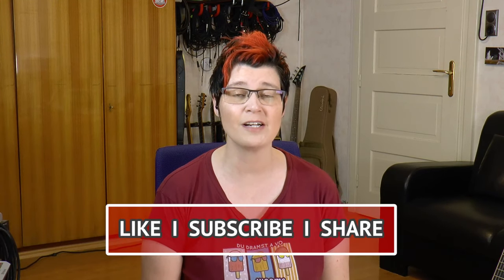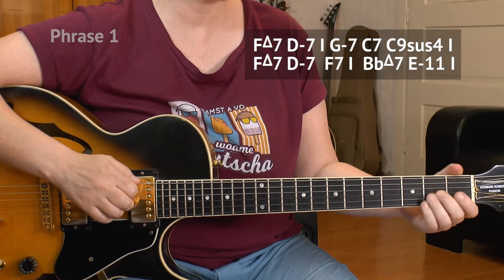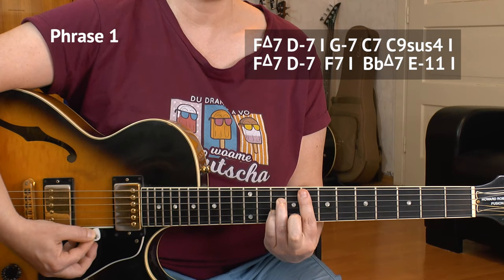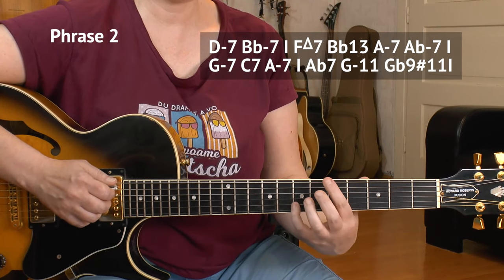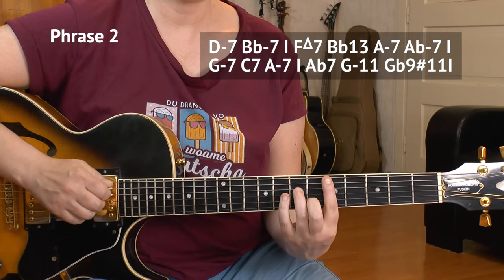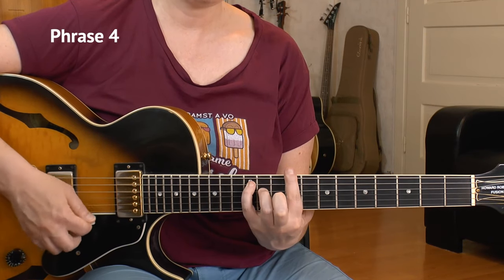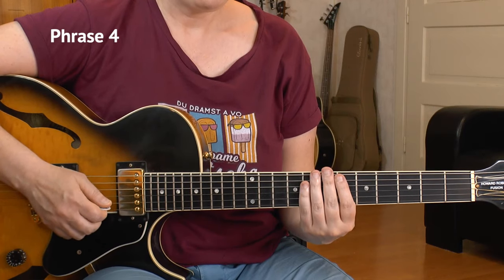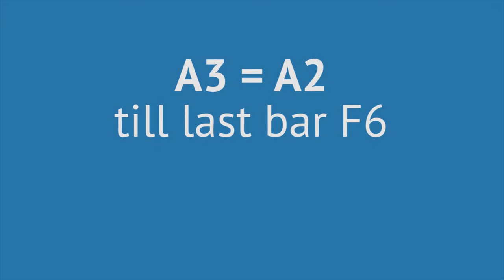POLKA DOTS AND MOONBEAMS - Guitar Lesson - Chord Melody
Polka Dots And Moonbeams CHORD MELODY GUITAR LESSON. Note for note tutorial. + TABS + Play Along!

In this Polka Dots And Moonbeams guitar tutorial I'm going to be teaching you the chord melody arangement I made. I'll show everything note for note, slow and easy.

I've made this guitar lesson as easy as possible without making the arrangement sound bland. Polka Dots And moonbeams has some surprising chord changes, so although it is a jazz ballad it has some great excitement in there. We're gonna explore those great guitar chords and learn how to weave the Polka Dots And Moonbeams melody in between the chords. This is called chord melody. I'll also teach you a bit of background information, like theory and how some of the chords are built. Thus you get a little bit of understanding of what you're doing.

Polka Dots and Moonbeams was interpreted by such greats as Frank Sinatra, Wes Montgomery and Chet Baker, amongst others. It has become an often played jazz standard.

I made a Polka Dots and moonbeams play along for this guitar lesson, so you can start right away practicing for your big moment. I've also made tabs with you can download (backing tracks also) from one of the links up above.

Please give my Polka Dots And Moonbeams guitar lesson a thumbs up, if you like it.

Polka Dots And Moonbeams - Chord Melody Guitar Lesson:
0:00    start
0:51    Polka Dots And Moonbeams - Performance -
2:59    Sections A1 + A2 Explanation Phrase 1
6:27    Phrase 1 Slow Tempo
6:52    Phrase 2
10:06  Phrase 2 Slow Tempo
10:36  Section A2 Phrase 3
12:01  Phrase 3 Slow Tempo
12:25  Section B Phrase 4
15:24  Phrase 4 Slow Tempo
15:55  Phrase 5
17:30  Phrase 5 Slow Tempo
17:57  (Screenshot) A3 = A2 till last bar F6

Enjoy, Sandra :-)